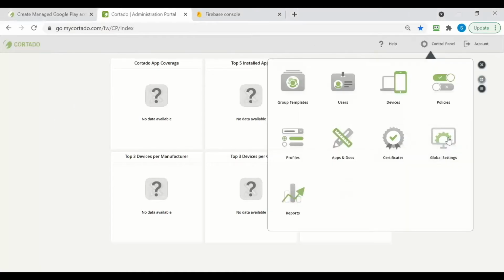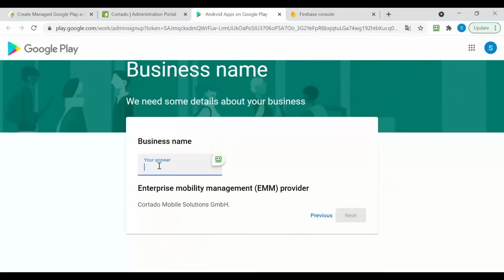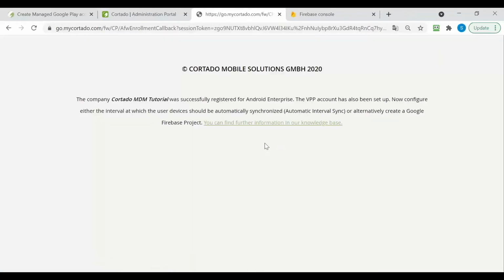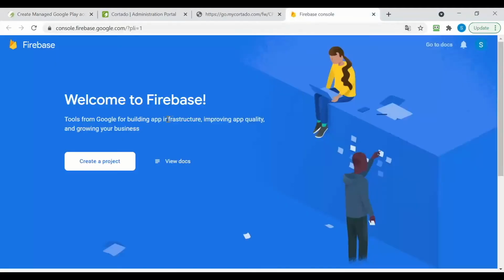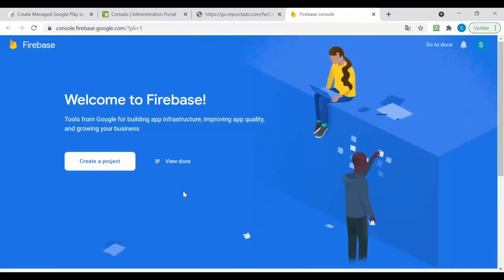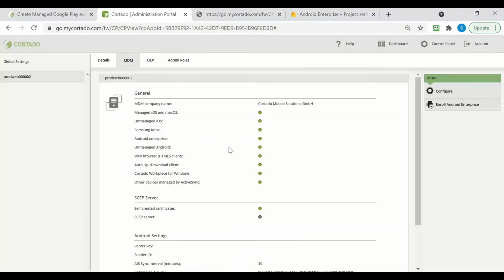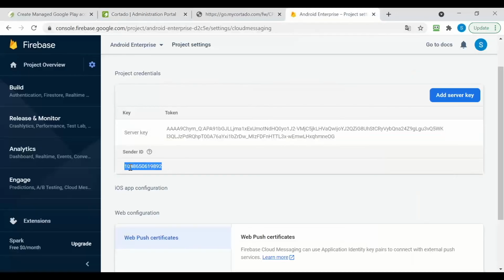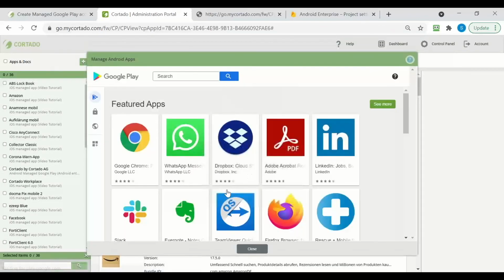How to Set Up Android Enterprise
In this video, we show how to set up Android Enterprise by creating a Google Firebase Project.

Here the link to Google Firebase

Do you have a question or a request for another video?

Cortado Mobile Solutions is a manufacturer of enterprise mobility solutions for companies, teams and freelancers. We are based around the globe, with office in the USA, UK, Germany and Australia.